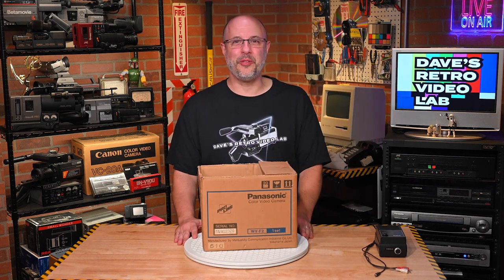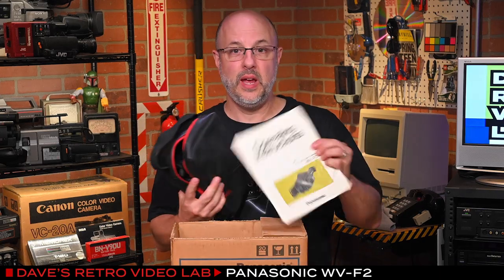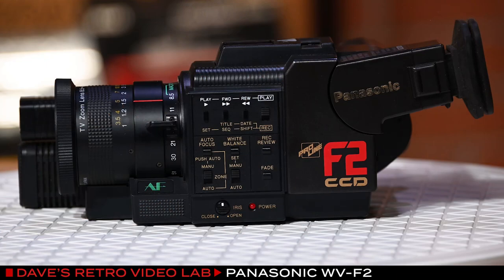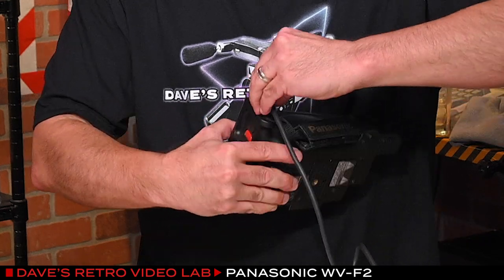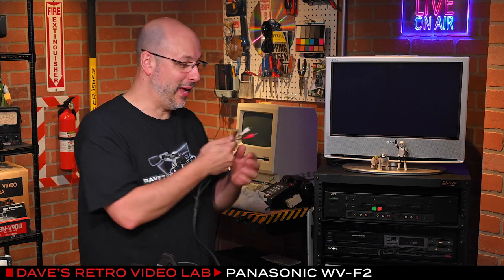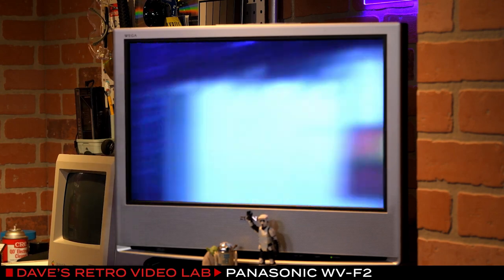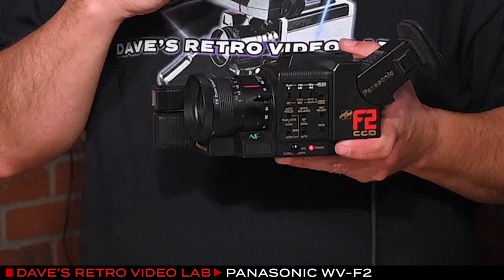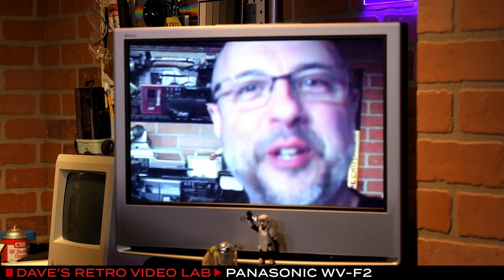Panasonic WV-F2 Video Camera Review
Dave attempts to review Panasonic's WV-F2 video camera unscripted.  That's right!  No teleprompter, no prep, just Dave winging it with disastrous results.